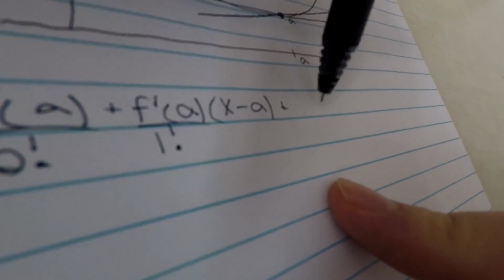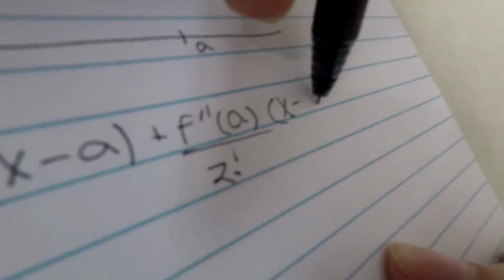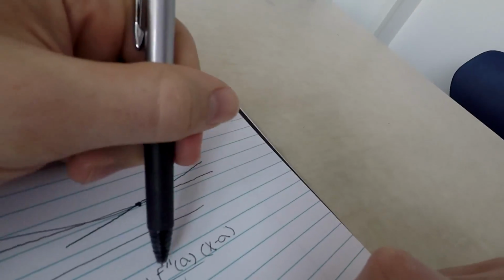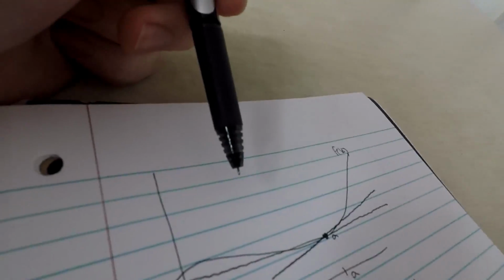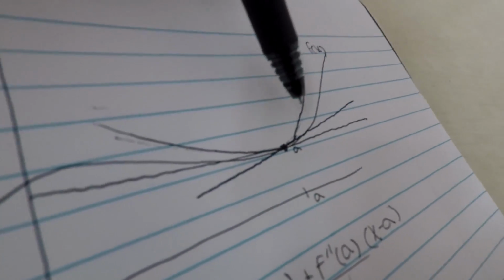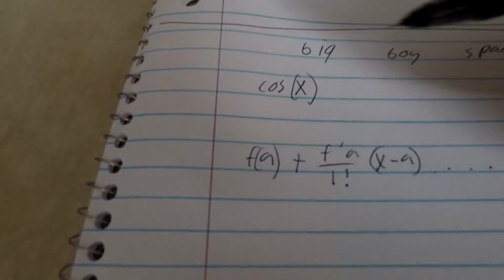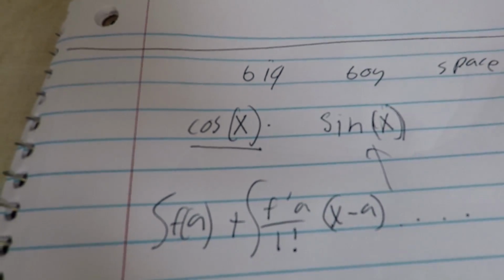Taylor Series Adventure with Doug and Ethan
On this fine fine day we will be looking at the wonderous Taylor series and its favorite cousin the McLaren series.